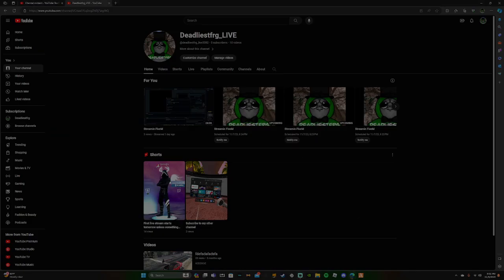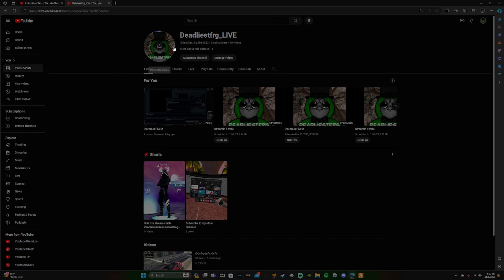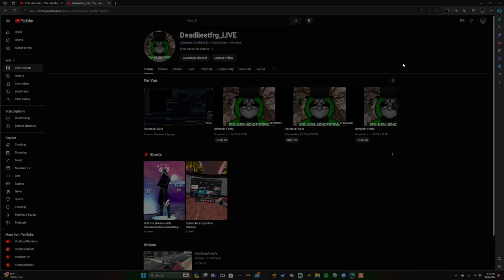Going live at @deadliestfrg_live3382 again